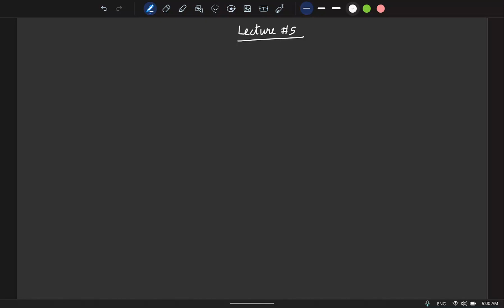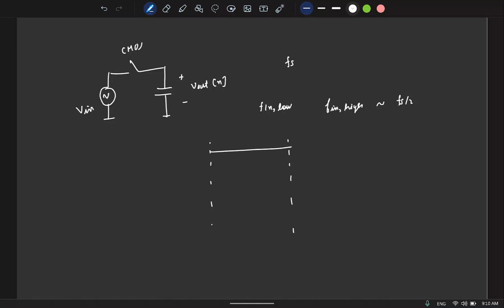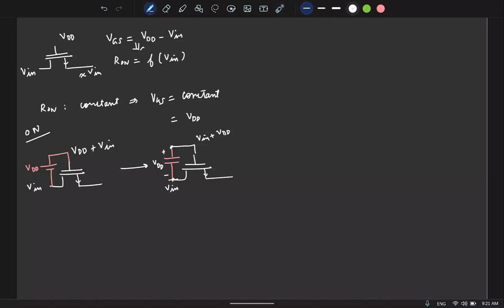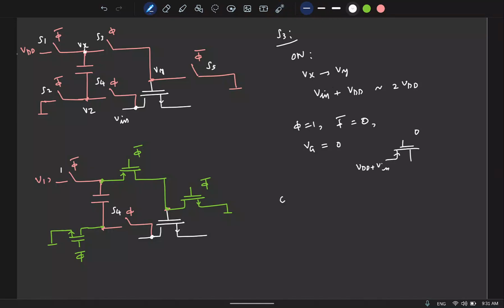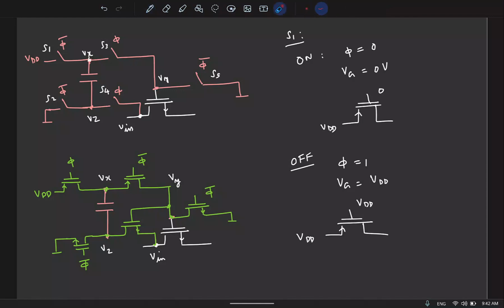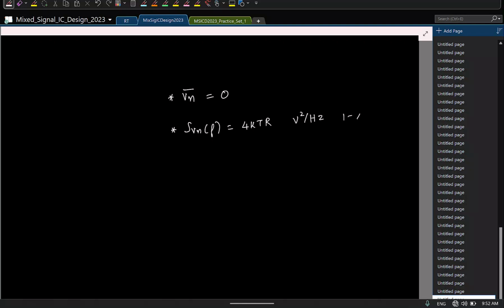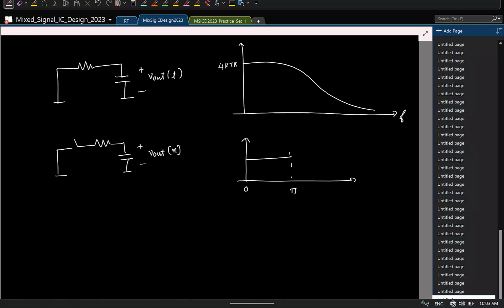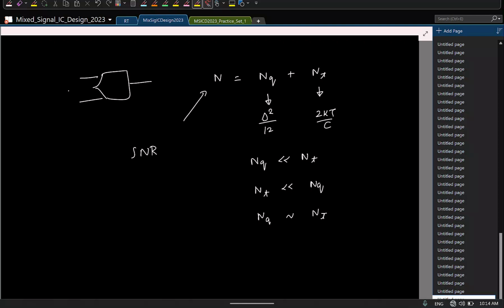Lecture 5: Switch non-linearity; Gate bootstrapped switch; Thermal noise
Video description:
This lecture discusses the non-linearity that arises due to the dependence of the switch ON resistance on the input signal. It is noted that if the gate-source voltage is kept constant independent of the input, then the ON resistance will not vary. This gives rise the gate-boostrapped switch. Finally, the effect of thermal noise of the switch resistance is discussed.